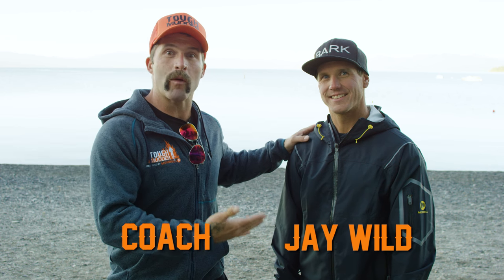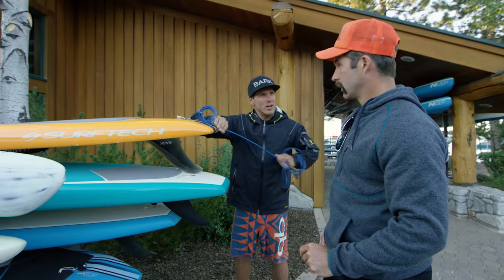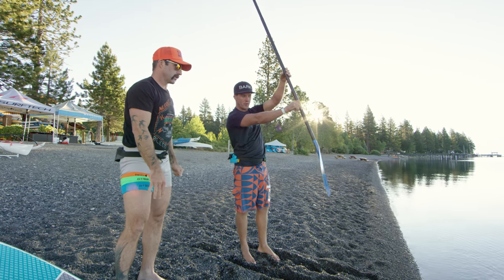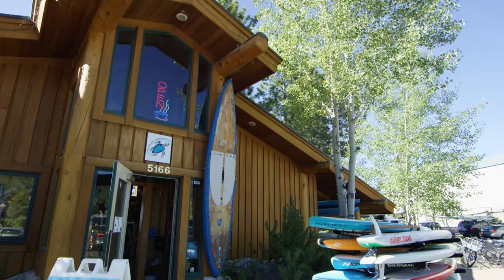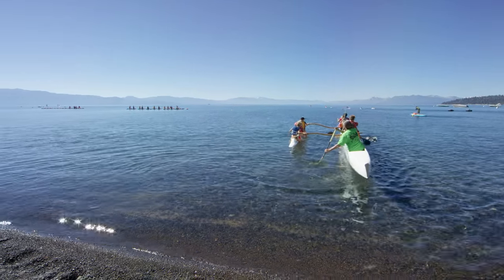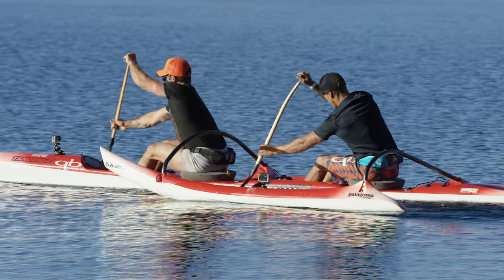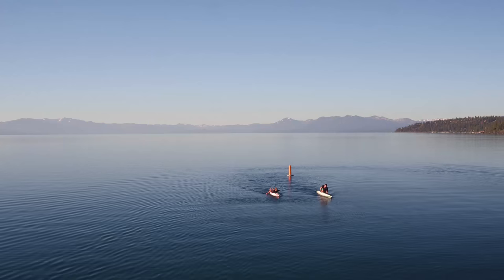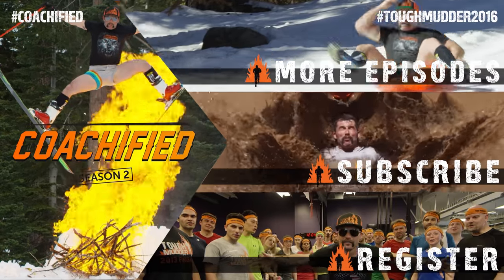Tahoe Waterman - Coachified (Ep. 20) | Tough Mudder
What’s a Waterman? Find out in this week’s episode of Coachified.

Tough Mudder is a team-oriented 10-12 mile obstacle course designed to test physical strength and mental grit. Tough Mudder puts camaraderie over finisher rankings and is not a timed race but a team challenge that allows participants to experience exhilarating, yet safe, world-class obstacles they won't find anywhere else.